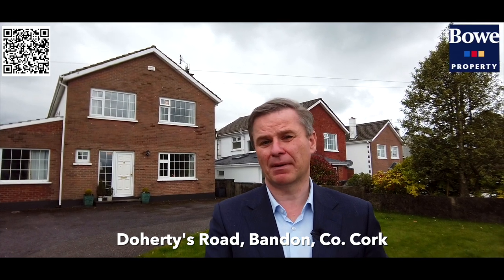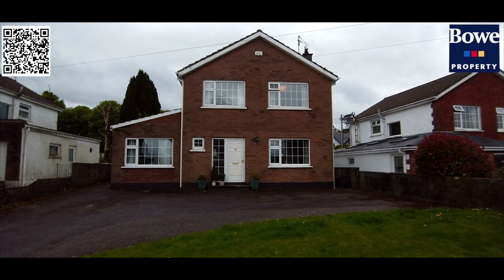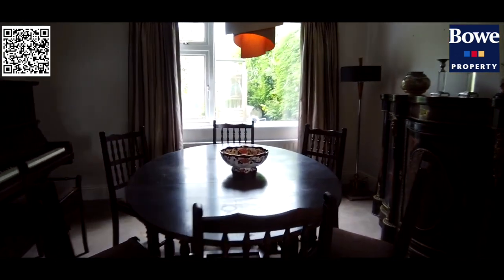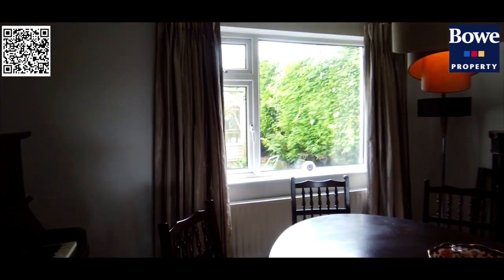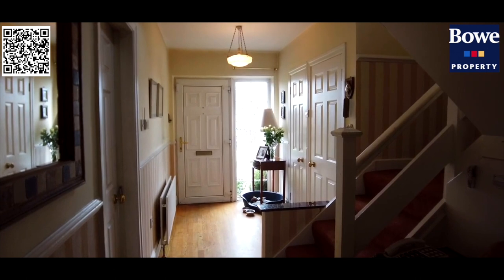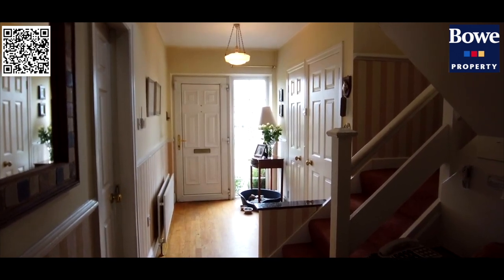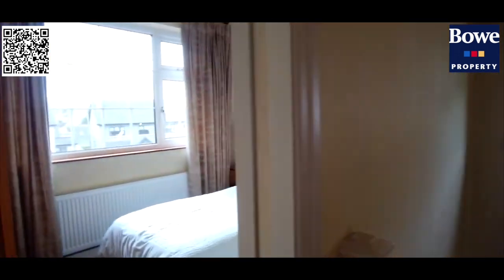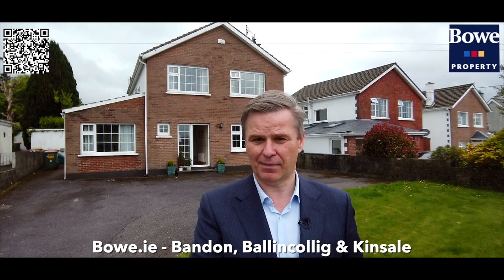Brookfield, Dohertys Road, Bandon, Co. Cork, P72 AX96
Brookfield, Doherty's Road is presented to the market by Bowe Property as a most impressive, four bedroom, detached home in one of Bandon's most sought after residential enclaves. A little less than one kilometre walking distance of Bandon town and all of its amenities, this imposing two storey house offers generous accommodation consisting of four large bedrooms, family bathroom and guest w.c., enormous master reception room with an open plan kitchen/dining room as well as a fully integrated utility store which is screaming out for stronger integration into the main residence. Features include oil fired central heating, cloak closet, wooden floors, open fire place, generous room proportions and much, much more. The property lends itself as an ideal family property given its great location and the site has a generous sweeping drive and lawn area to the front with very private, naturally screened rear gardens with lawns, fruit trees, a glass house and garden shed. A house with a strong location, great design and further obvious potential to enlarge if so required. Viewing comes highly recommended as this is a wonderful private home which must be viewed to be fully appreciated. Viewing is strictly by prior appointment.